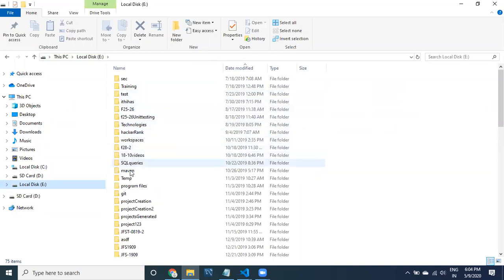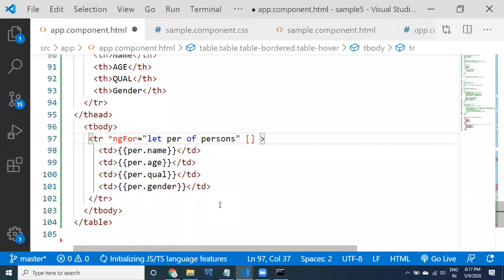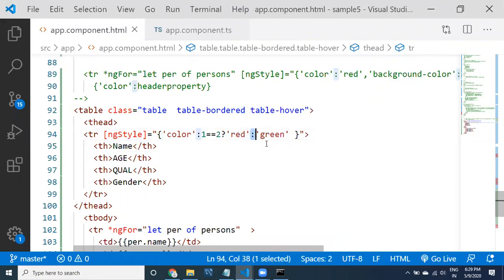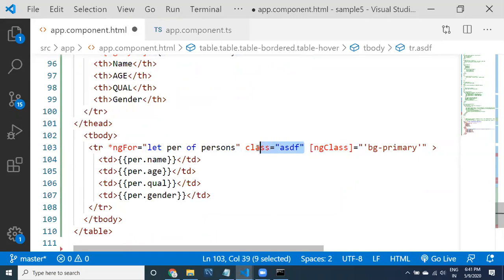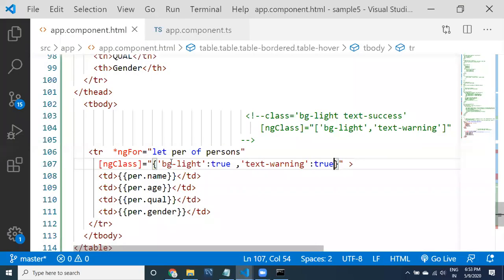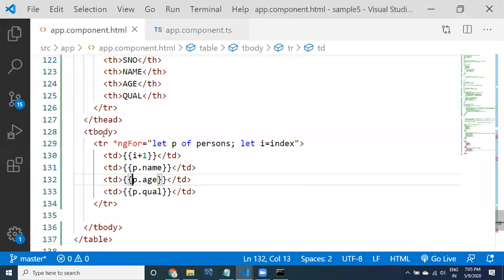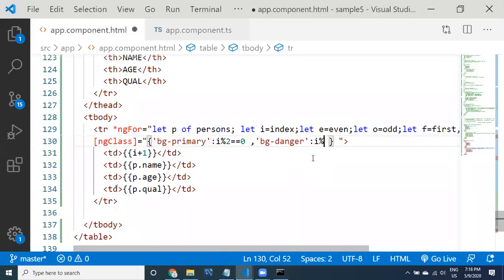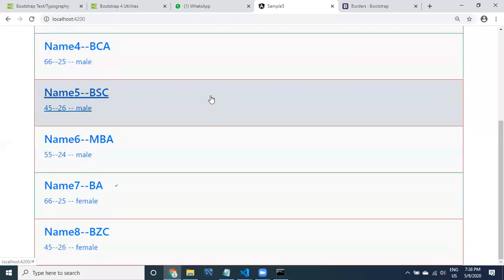zoom 09 05 20